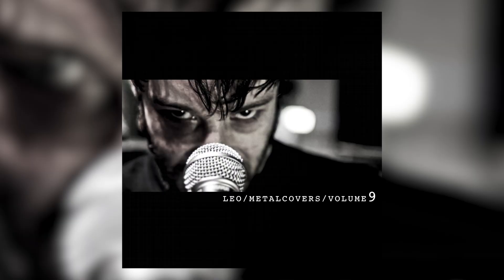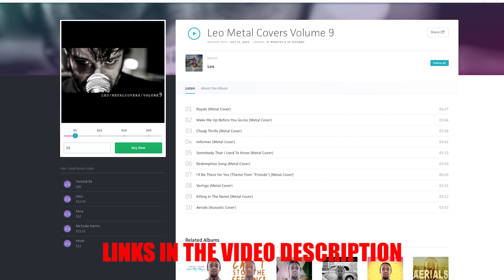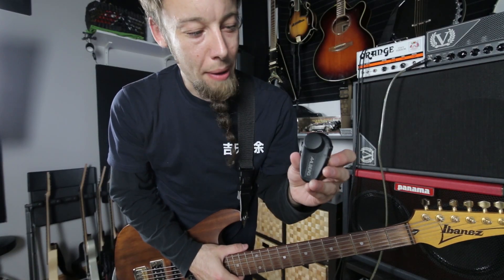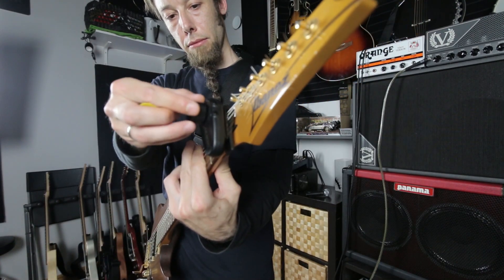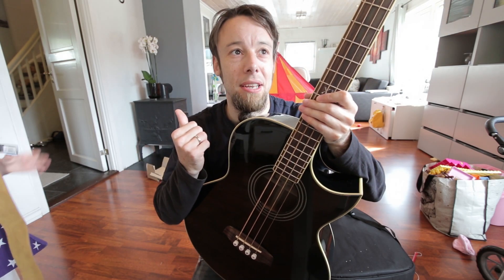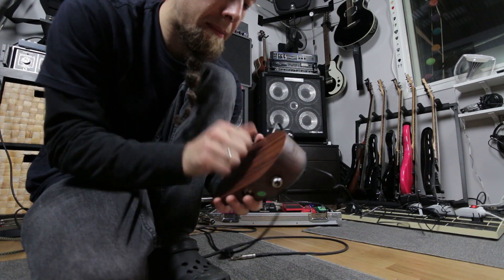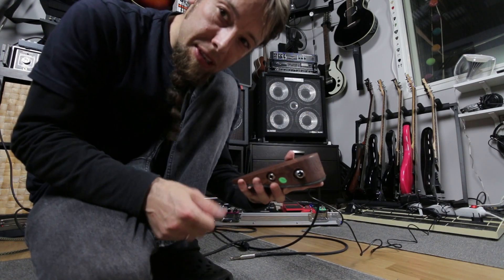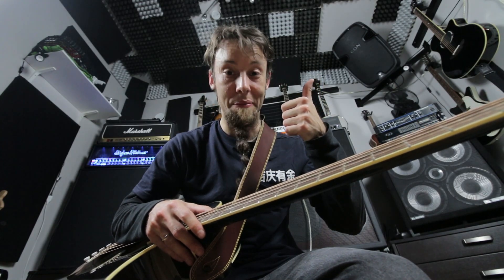New Gear/New Album!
Postboks 27
4333 Oltedal, Rogaland
Norway

I do not add people I dont know on my personal facebook page, so please follow these links which are my "fan" pages: